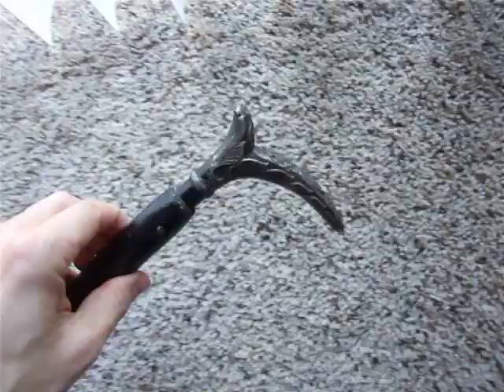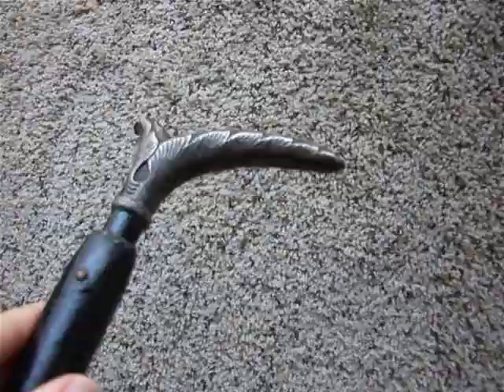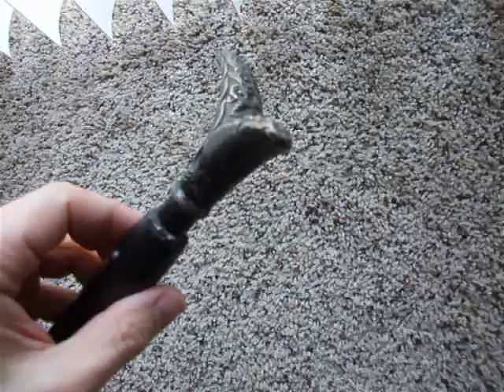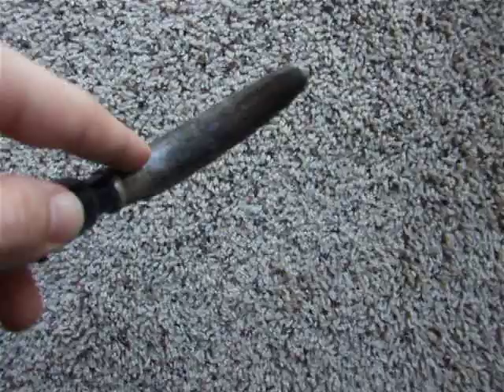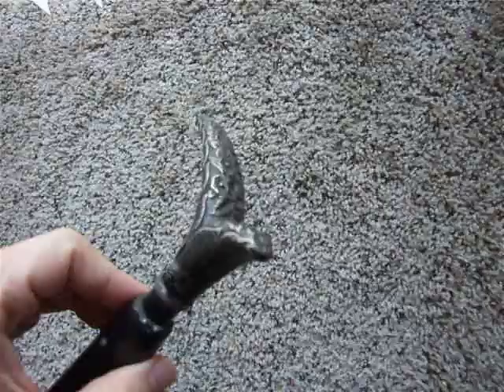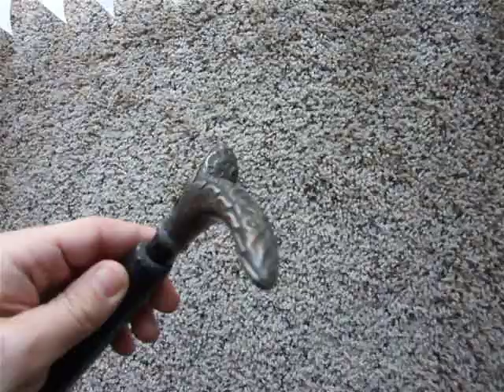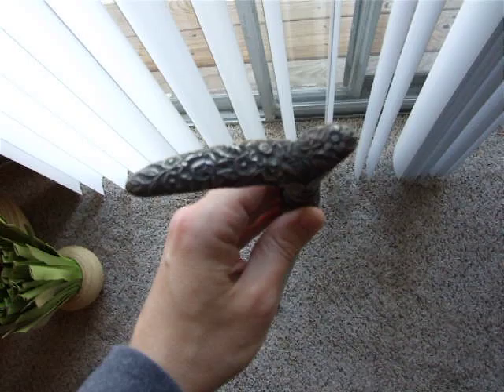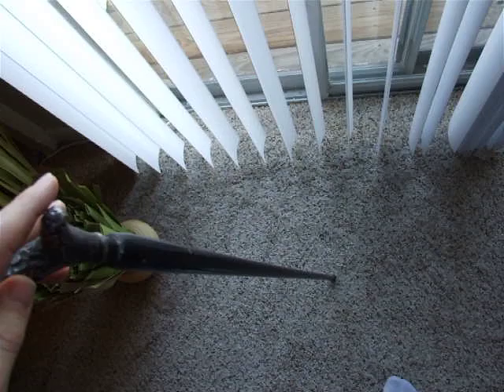Antique Sterling Silver walking cane floral handle